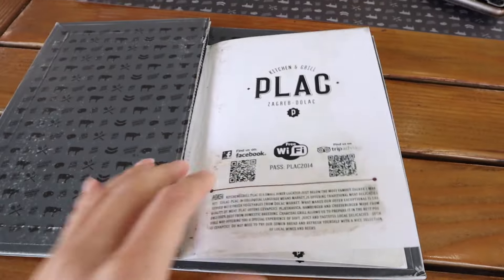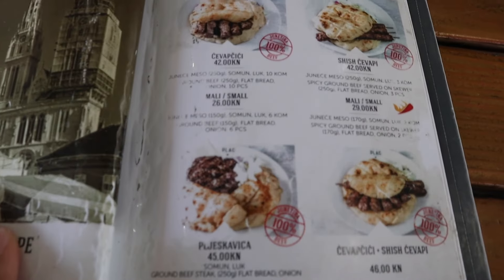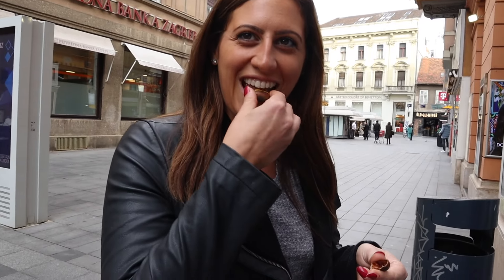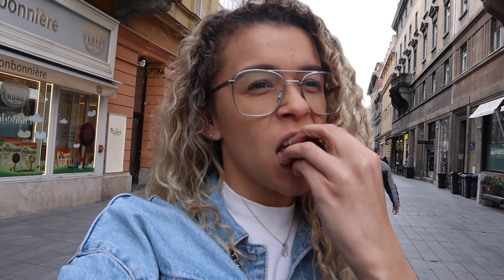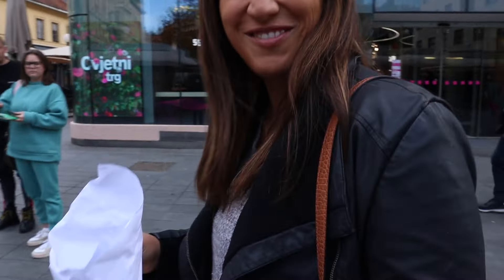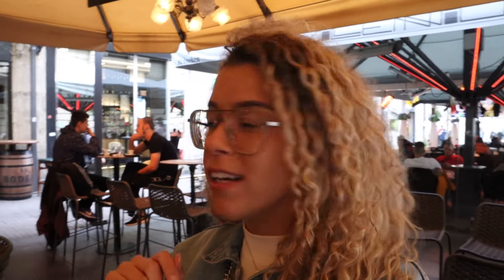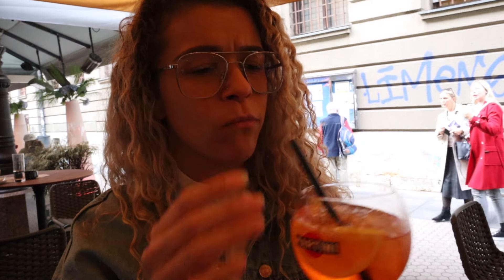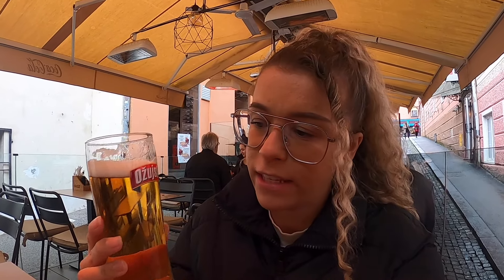Traditional Croatian Food Tour In Zagreb, Croatia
Never tried traditional Croatian food in Zagreb, Croatia? You MUST, it’s delicious! In this Croatia travel vlog I go on a food tour to discover some of the best famous traditional Croatian dishes.

If you have any questions drop them in the comments box below! 👇🏻

Split Croatia | What Is The Nightlife Like?

F I N D   M E   O N   S O C I A L